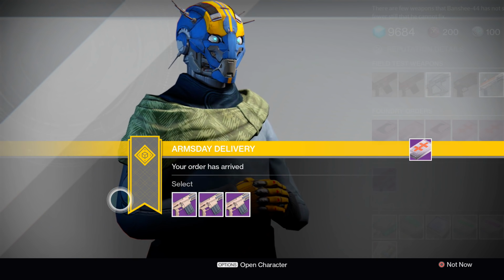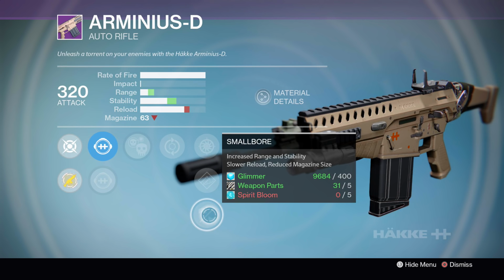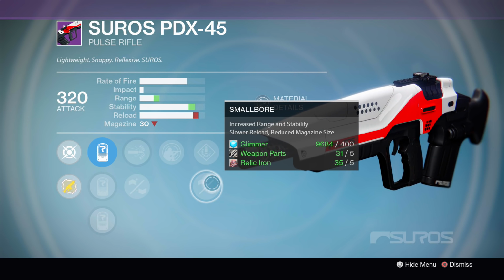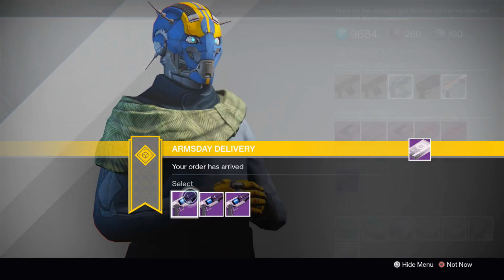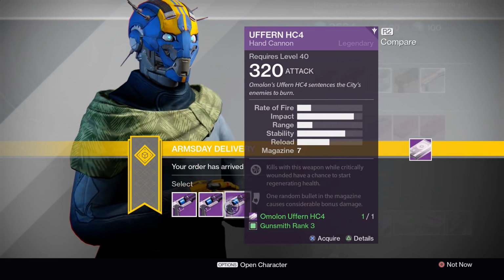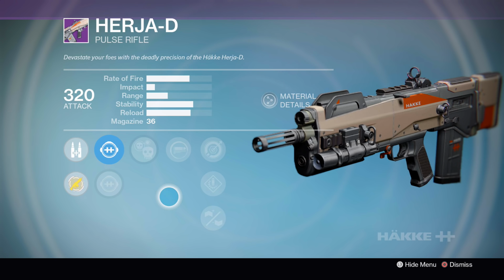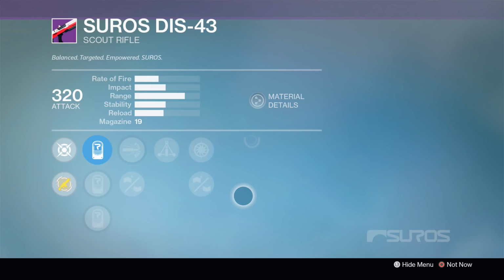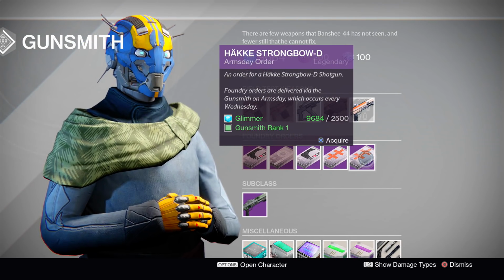Age of Triumph: Armsday Roll Recommendations